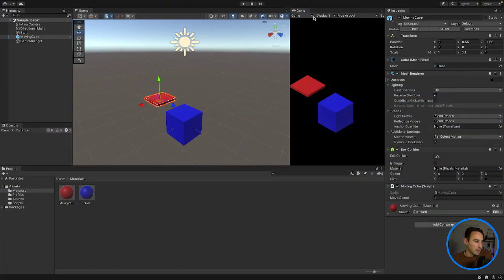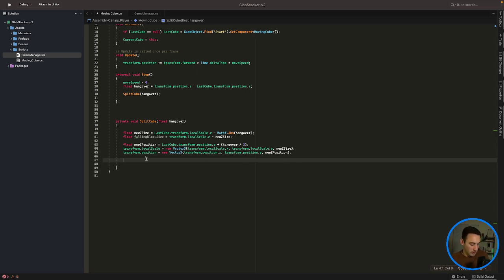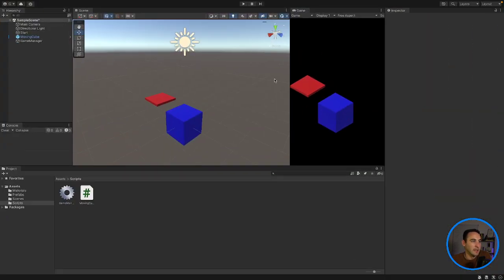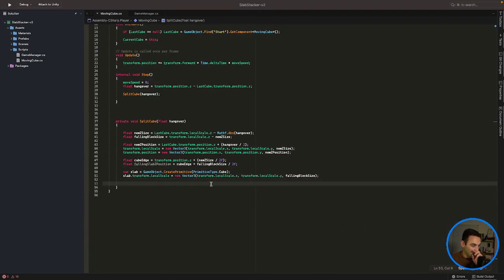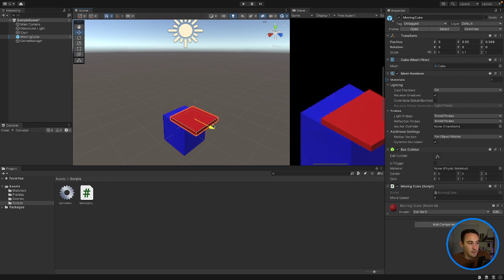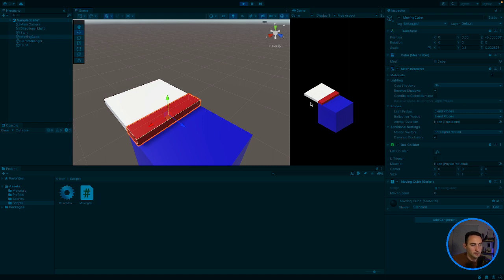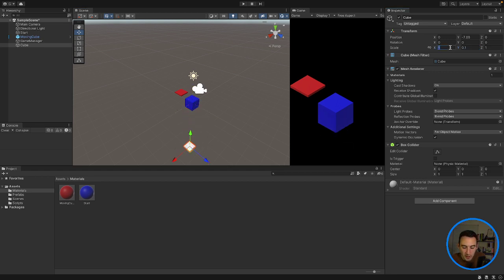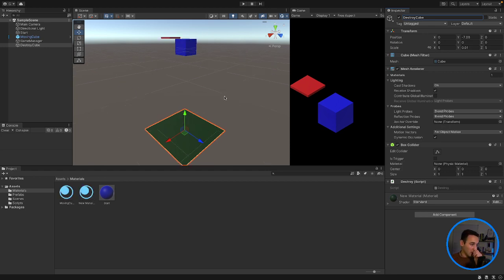Stack 'Em High: The Ultimate Slab Stacking game! - Episode 3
The second attempt at making the slab stacker game in unity 3D